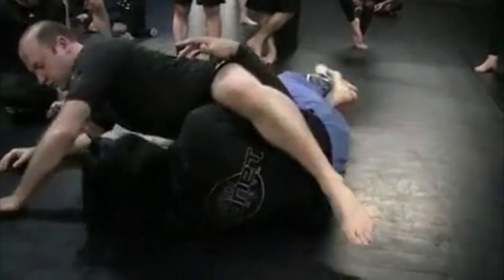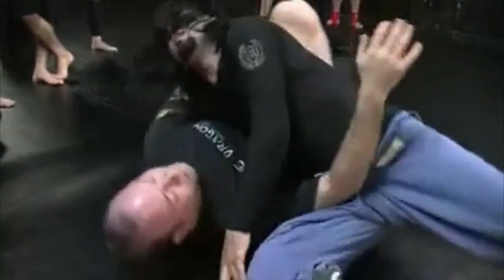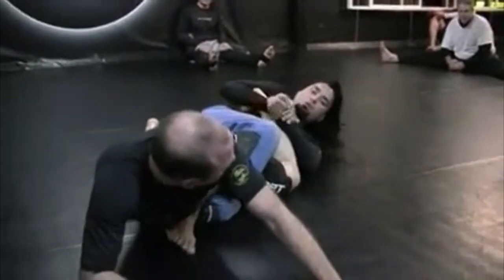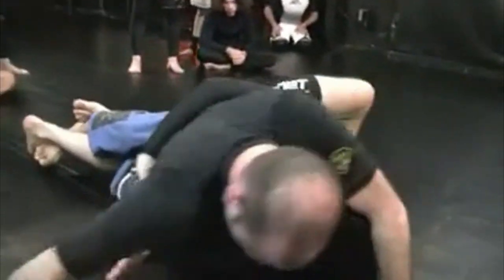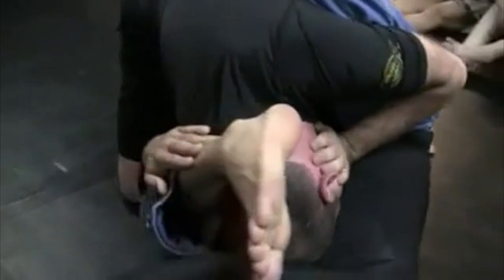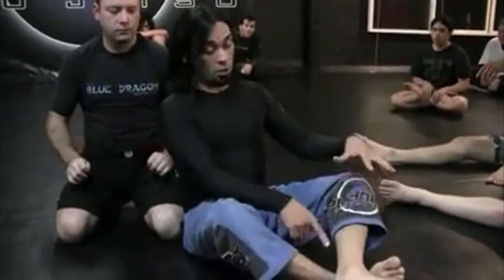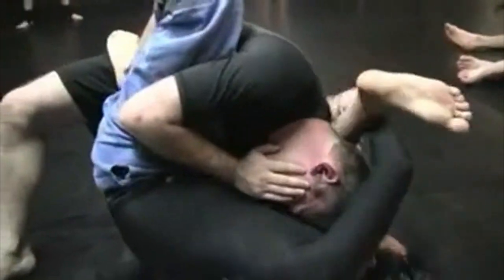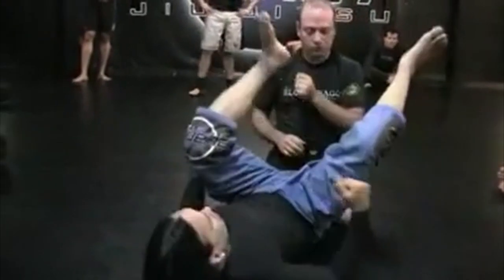Eddie Bravo: the Five O sweep